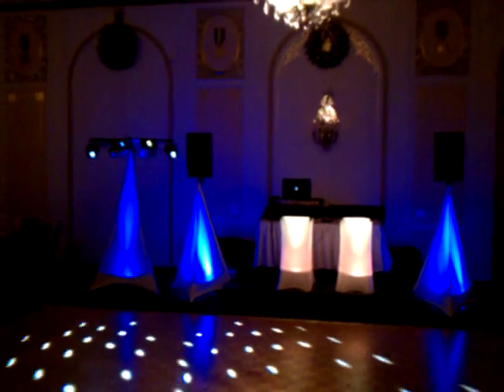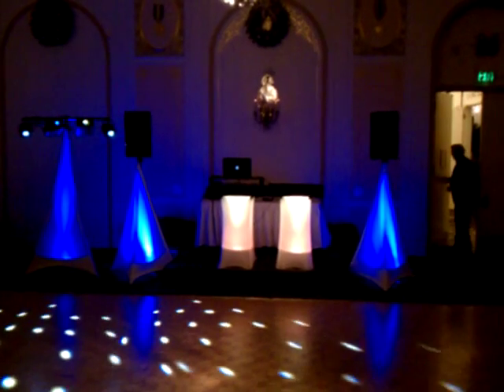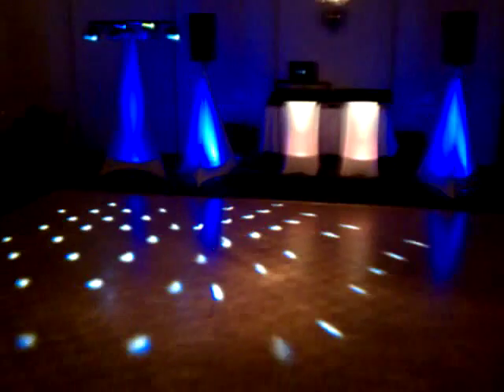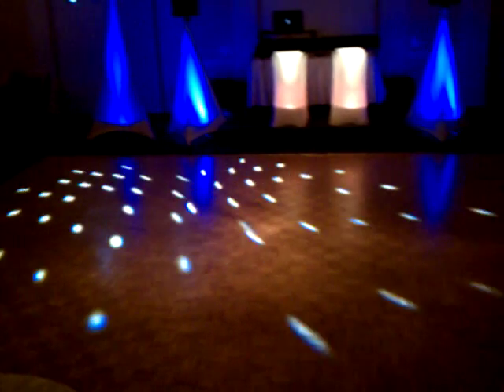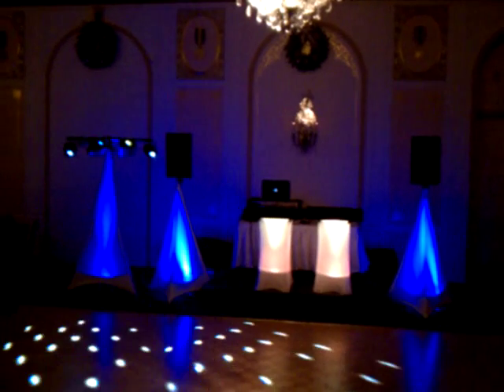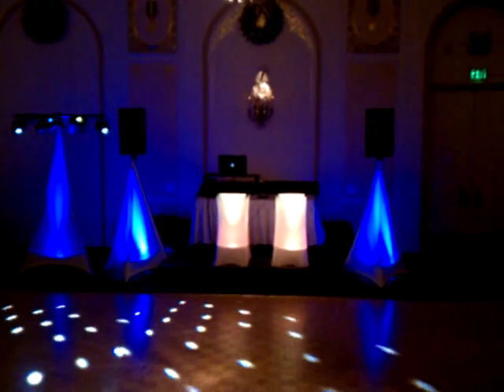Navy Holiday Ball Set Up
This was our set up for the Navy Holiday Ball at the Marines Memorial on December 26th. This was our set up:

- One Lighting Tree

- 2 American DJ Sparkle LED

- 2 American DJ H20 LED

- Numark Mix Deck

- Tripod Skirts

- Keyboard Stand Skirts

- 5 Chauvet Par 38's

- 2 QSC K12's